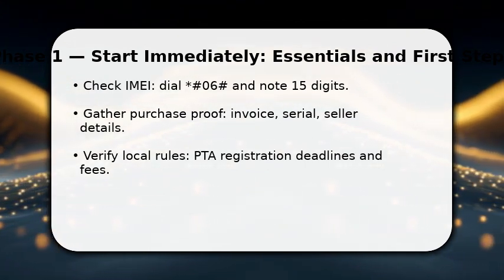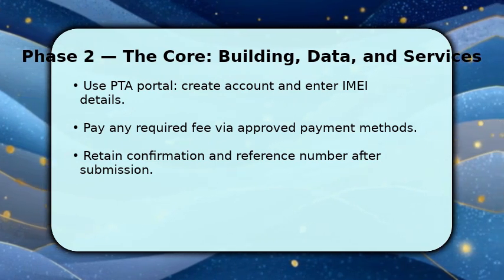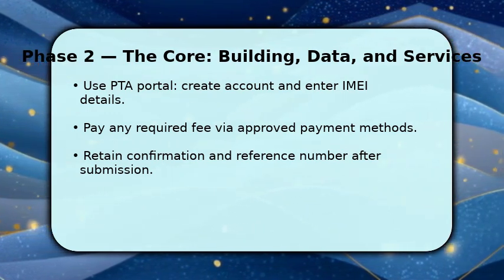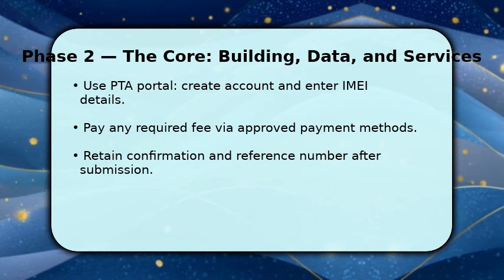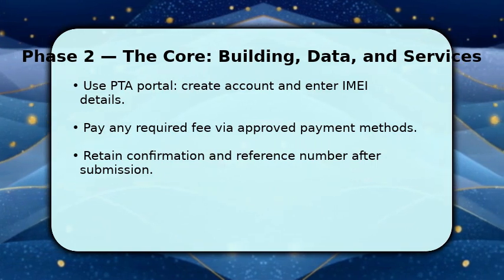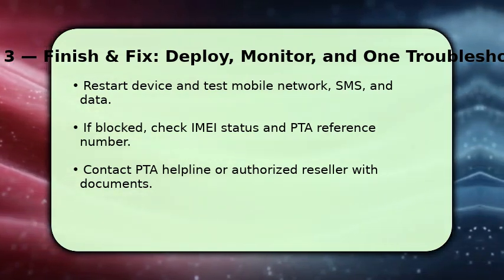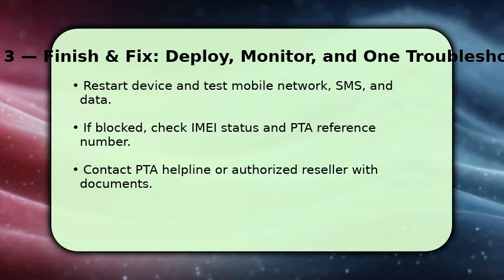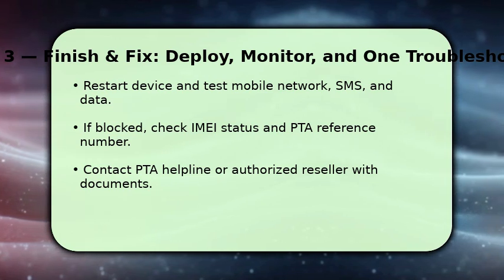How to Make Jv Iphone Non Pta - Step by Step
How to Make Jv Iphone Non Pta - Step by Step | 🔒 Surfshark VPN Deal — Stay private and secure. $1.99/mo + 3 Months Free ▸

Discover the essential steps to disable PTA on your JV iPhone. This comprehensive guide walks you through each phase, ensuring a smooth transition without losing accessories or settings.

disable PTA, JV iPhone instructions, step by step disabling PTA, iPhone maintenance tips, PTA removal process for JV phones